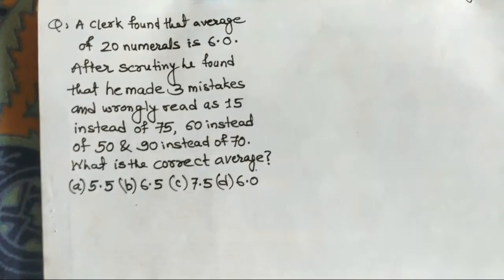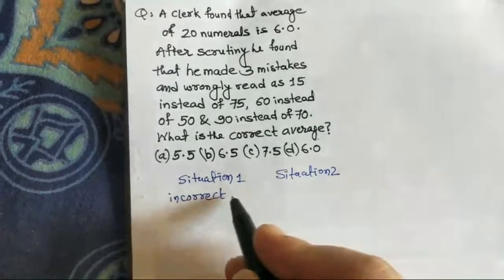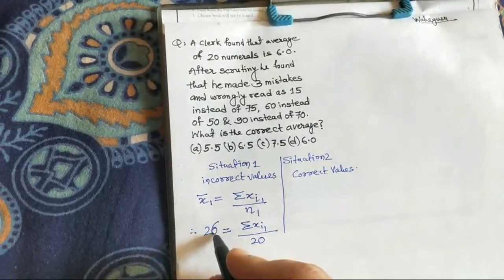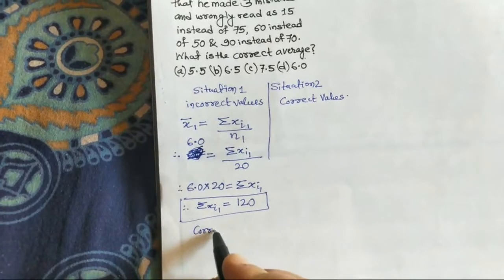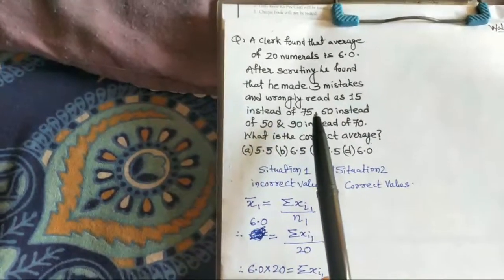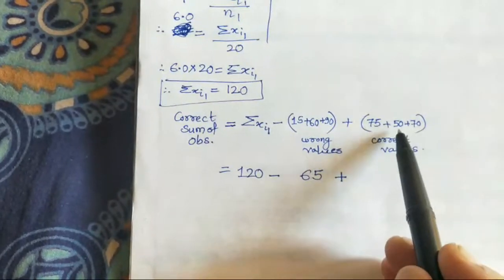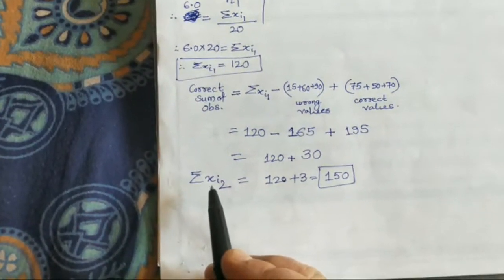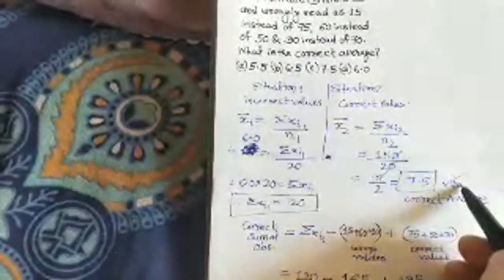Sums of Average when wrong values are to be corrected